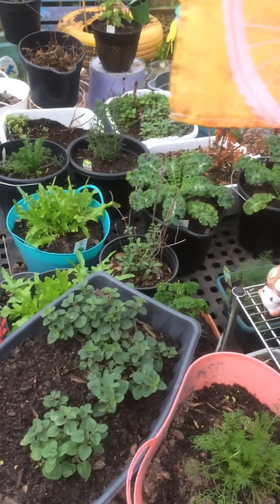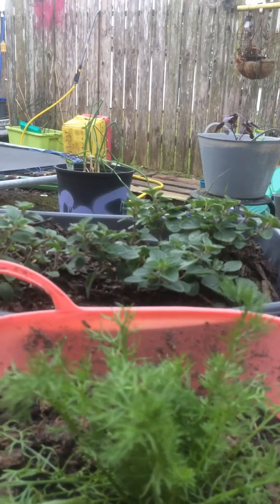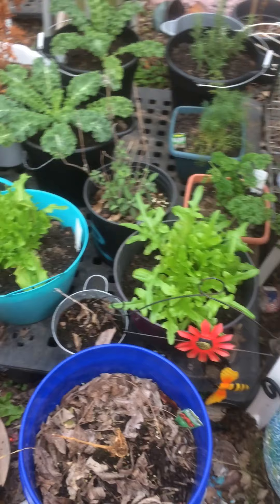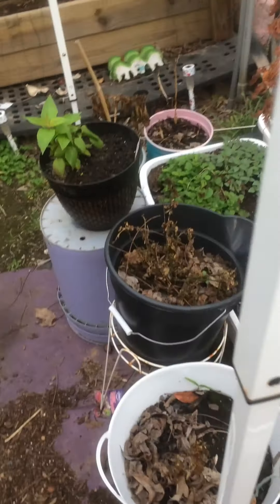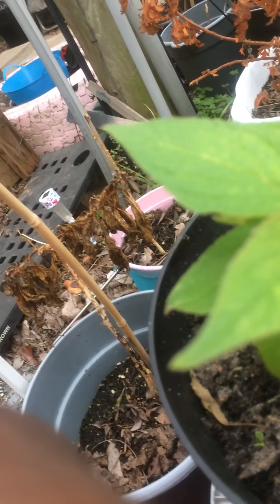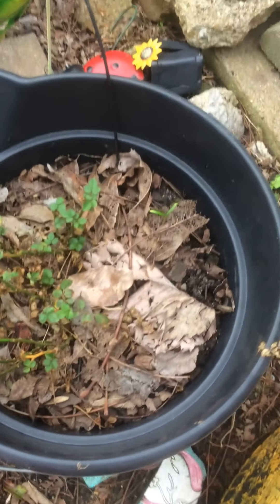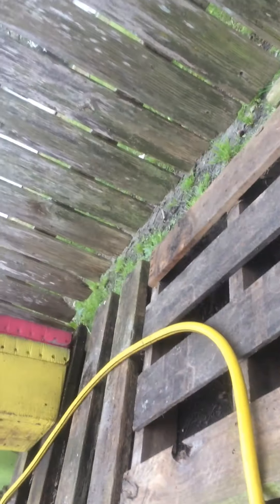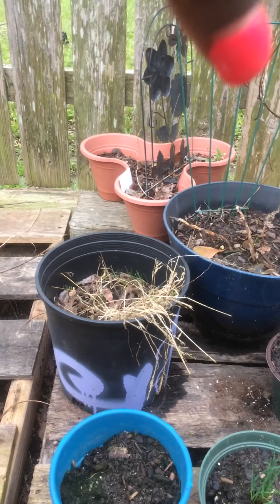Watch me walk through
What’s doing good and what not